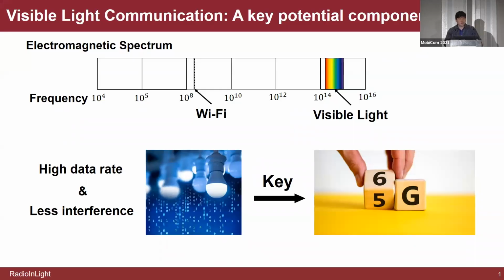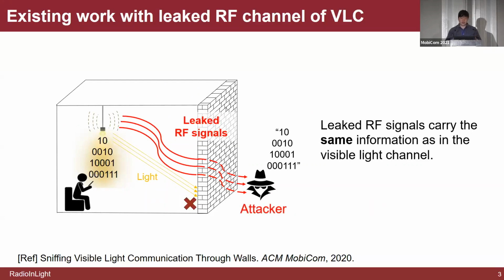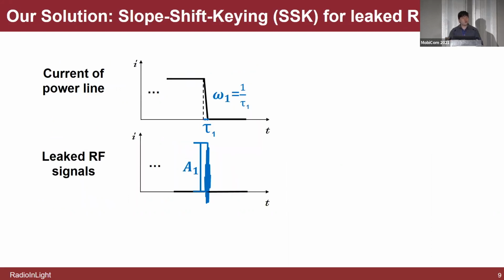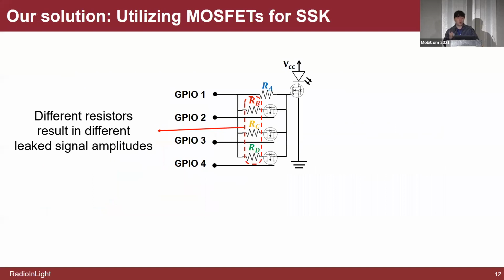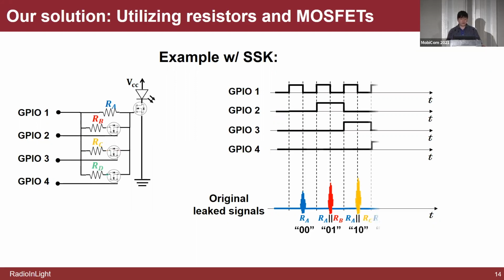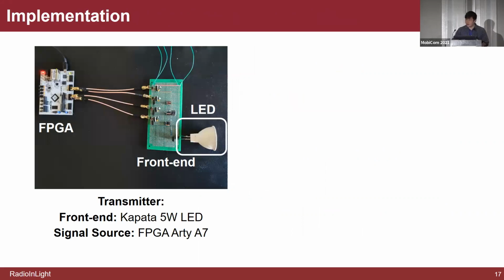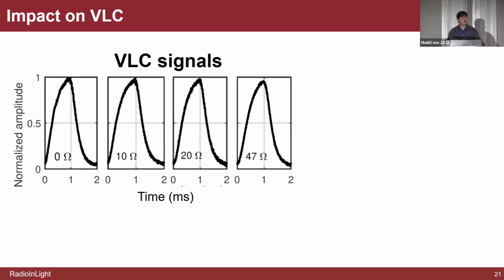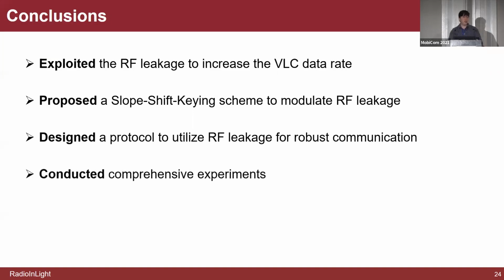MobiCom 21 - RadioInLight: Doubling the Data Rate of VLC Systems